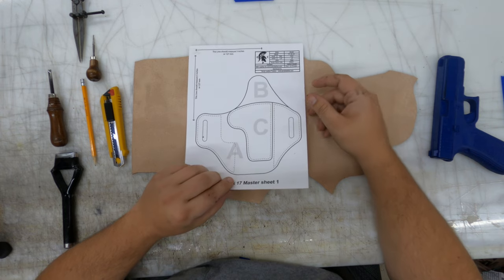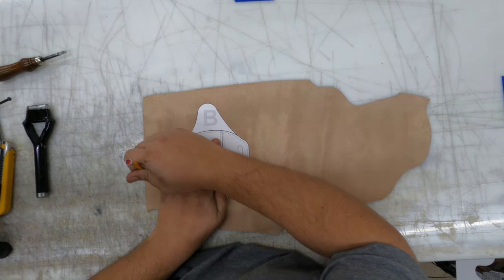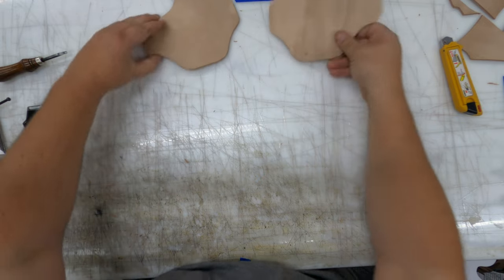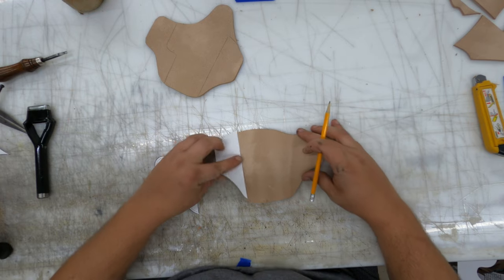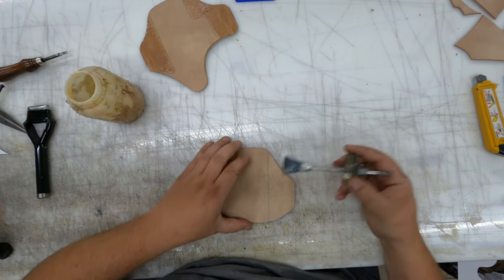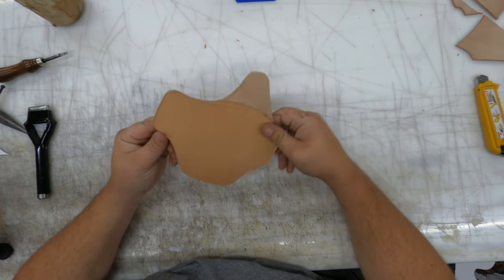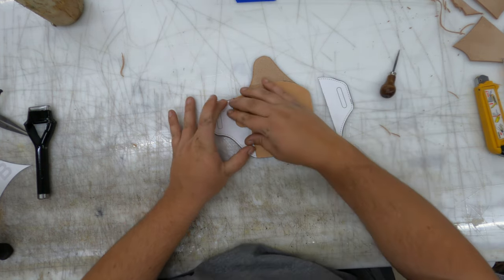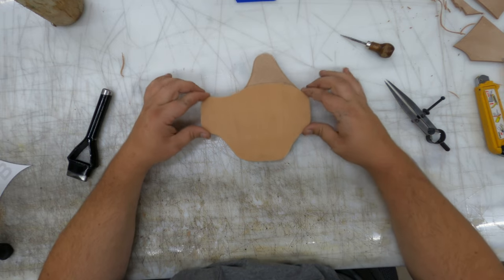How to Use an EDC Leather Pancake Pattern | Cutting, Gluing, and Marking Stitch Lines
In Todays Video, Jeff is taking us through using an EDC Leather Pancake printed pattern to make a pancake holster that is ready for stitching and finishing.  He covers the cutting, gluing, and marking stitch lines.  Once these steps are finished the holster gets stitched and the belt slots knocked out.  After that step you can follow our Finishing a Flatpak video for the finishing steps.

LEATHER TOOLS WE USE
K40 Laser Engraver
Cutting Board
12x12 6oz. Leather Panel
Angelus Light Brown Dye
Olfa Knife
Olfa Black Blades
Scratch Awl
Masters Contact Cement
Stitching Thread
Stitching Needles
Belt Sander
Drill Press
Sanding drum
Edge Beveler
Large Acrylic Dye Pens
Copic Wide Dye Pen
Carnauba Creme